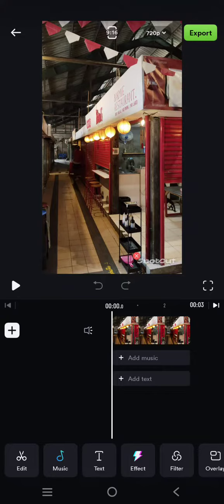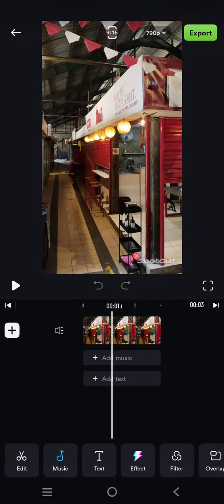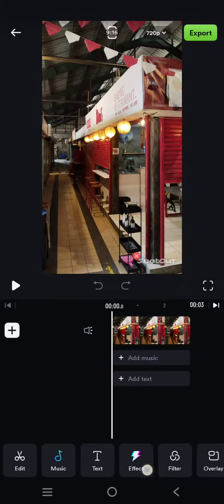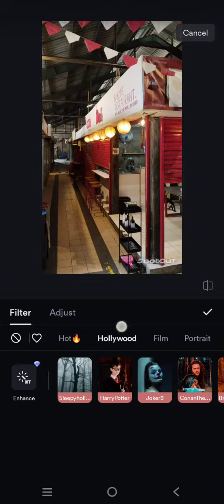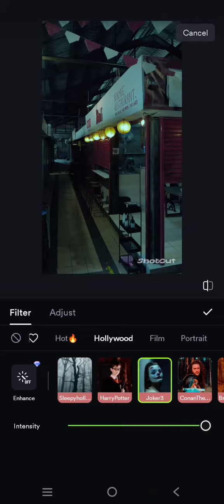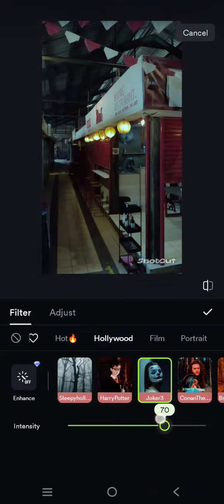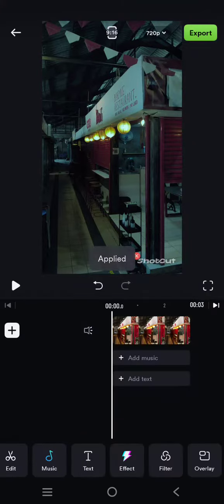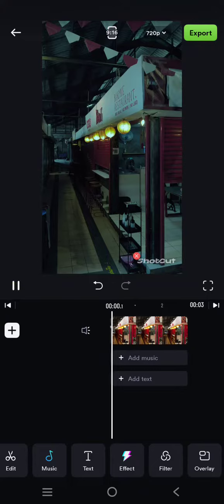How Can You Use the Joker Filter in ShotCut App to Create a Gloomy Vibe on Your Video?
Make your videos look gloomy by applying the Joker FIlter in ShotCut